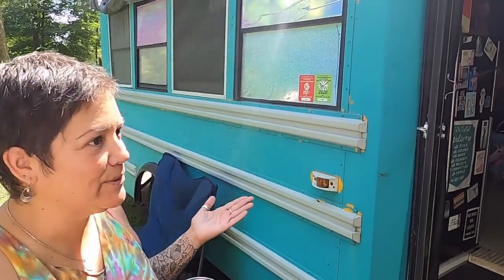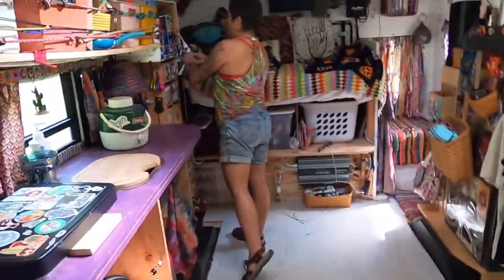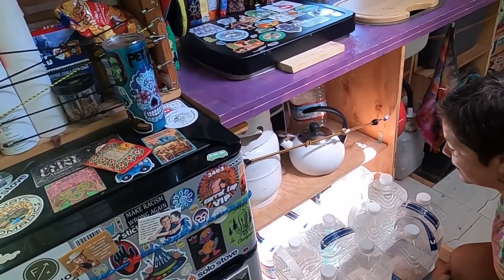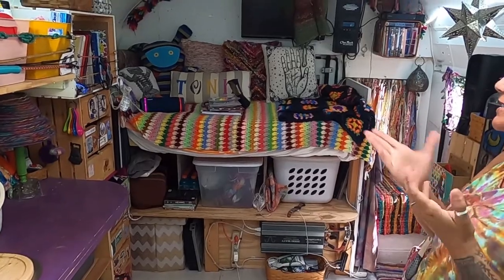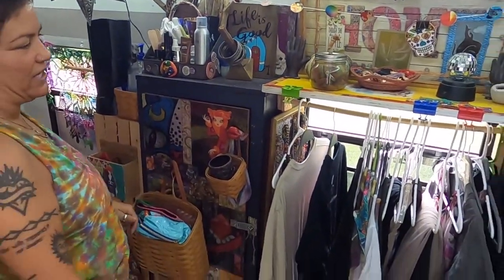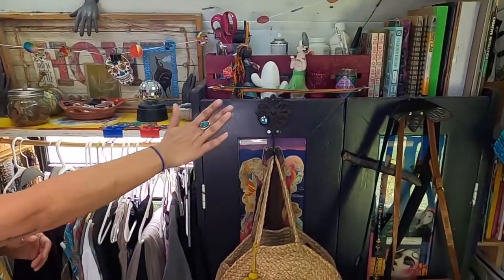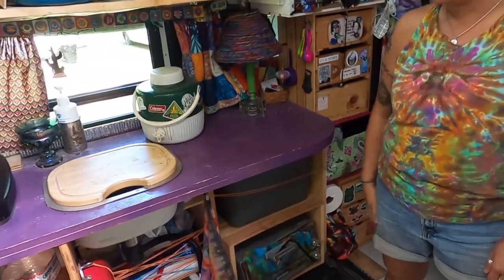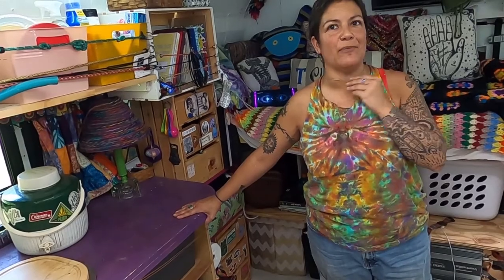Tales of a Struggle Bus